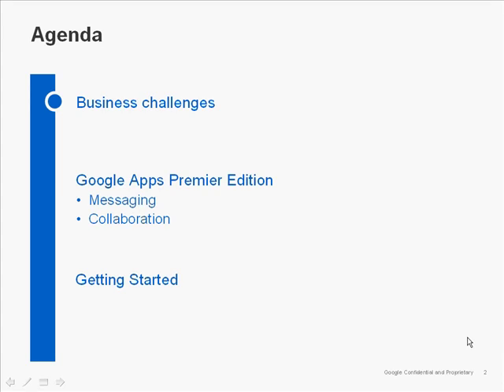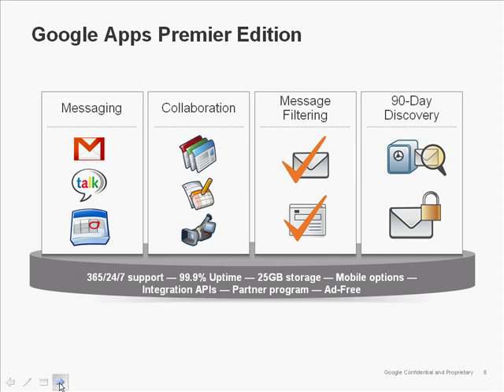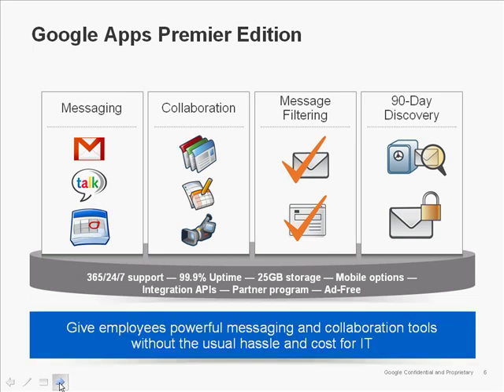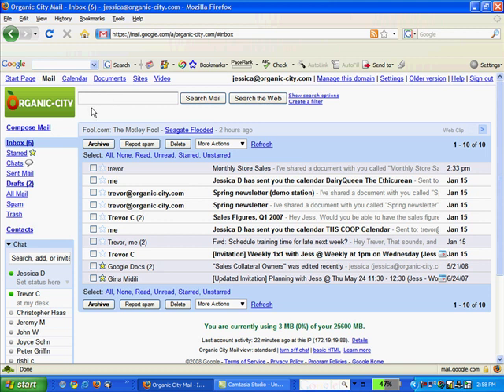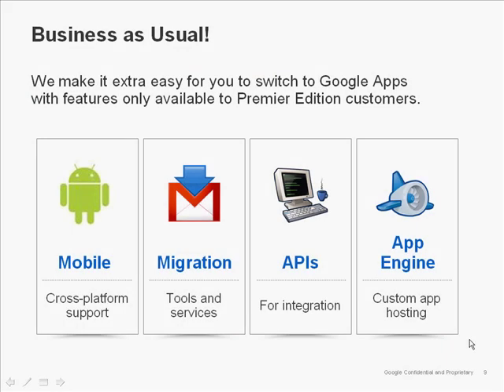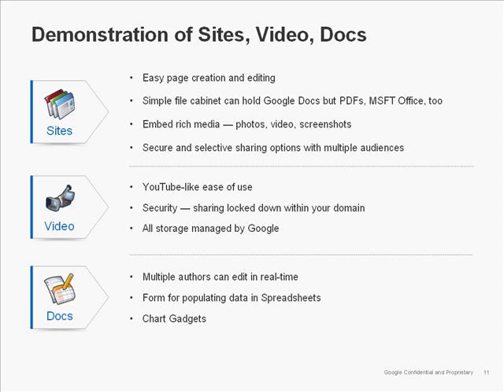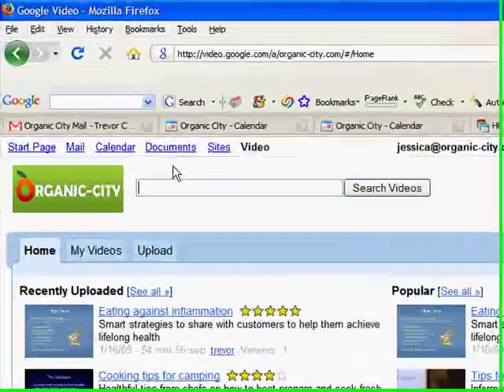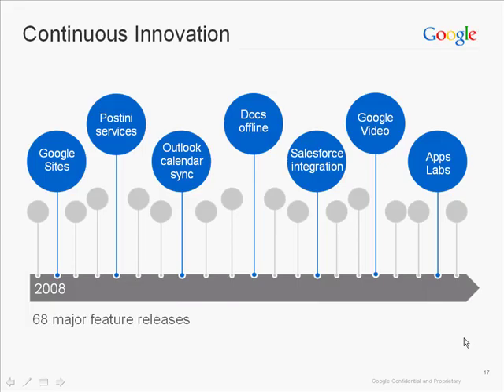Google Apps Product Overview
The needs for sharing enterprise information have evolved dramatically in the last few years. Yet, enterprise tools for sharing this information have remained in the past. Systems, tools and user interfaces that were designed for a world driven by paper documents are now outdated as the volume of digital information has exploded.

That gap between current information sharing needs and current tools have left users asking: Why cant it just work like Google? The answer is that it can work just like Google. And it should.

Google Apps addresses todays needs end users have for communicating, sharing and collaborating. At the same time, Google Apps for Enterprise tackles the most common business pains IT organizations face when trying to provide a secure, scalable and cost-effective collaboration infrastructure.

Our offering includes hosted email, instant messaging, shared scheduling , document editing & collaboration, video sharing, and web-page sharing.